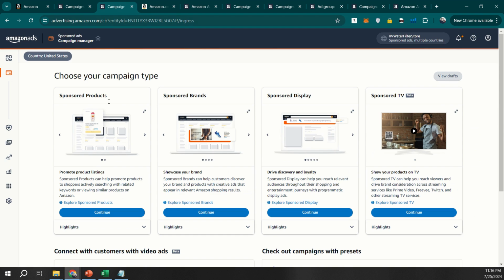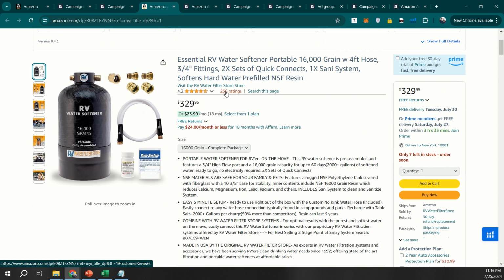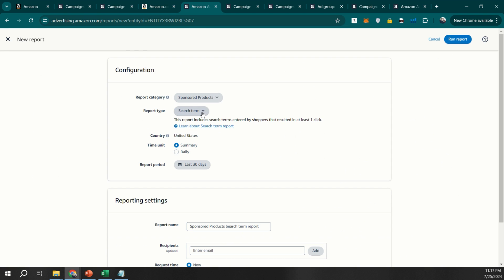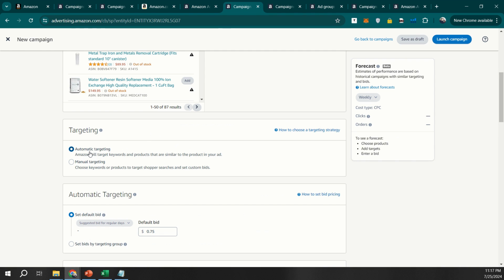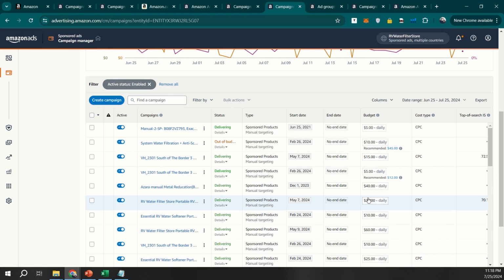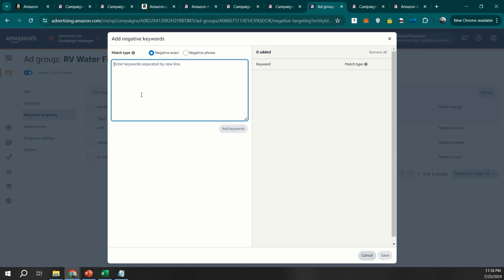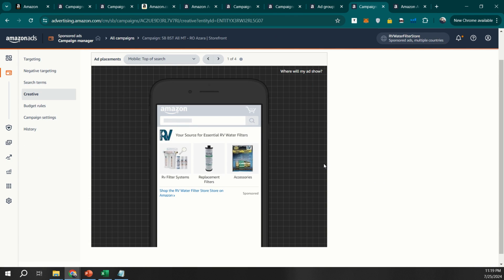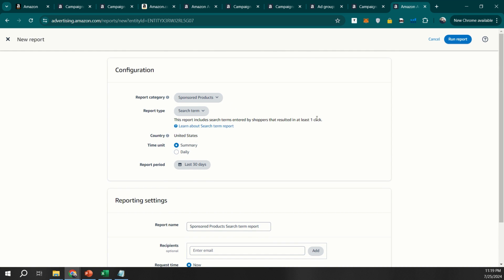How to use Amazon Advertising Best Practices | Learn from Agency with 415k+ Reviews Seller Account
Are you struggling to make your products stand out on Amazon? Unlock the power of Amazon Advertising with our comprehensive guide to best practices! In this video, we'll walk you through proven strategies to boost your visibility, increase sales, and maximize your return on investment.

You'll learn:
• How to set up and optimize your Amazon Advertising campaigns
• Tips for keyword research and targeting
• Effective bidding strategies for different ad types
• Best practices for creating compelling ad copy and images
• How to analyze and interpret your advertising metrics
• Strategies for scaling your campaigns and managing your budget

Whether you're new to Amazon Advertising or looking to refine your existing campaigns, this video is packed with actionable insights to help you succeed. We'll cover everything from Sponsored Products to Sponsored Brands and Sponsored Display ads, giving you a complete toolkit for Amazon advertising success.

Don't let your products get lost in the Amazon jungle.